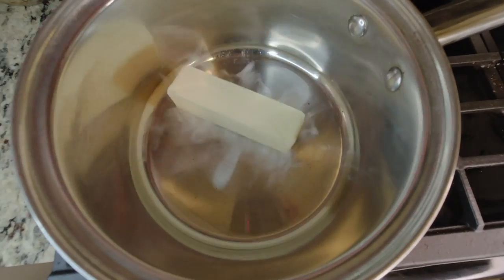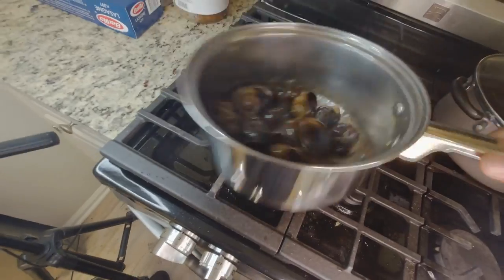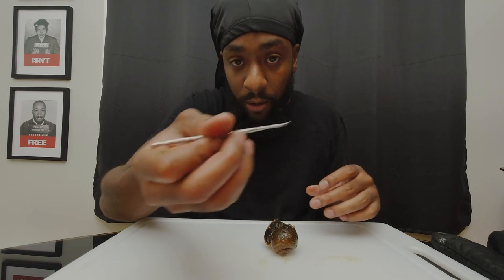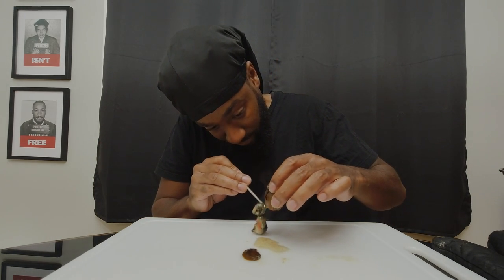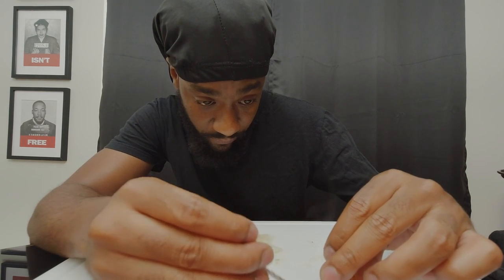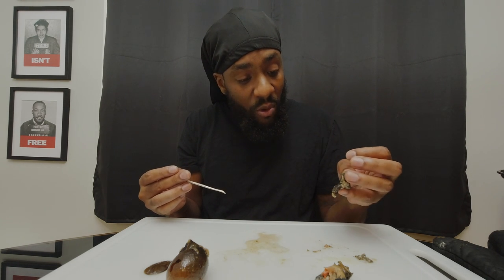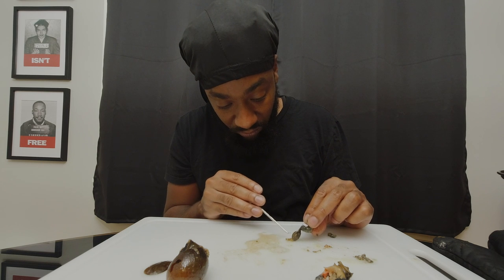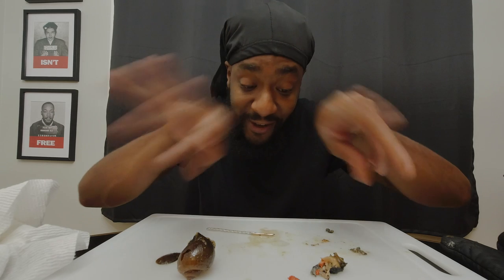Apple Snails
DJ Picked Up Some Apple Snails from my Local Farmer's Market and Made My Own Recipe Just to Spice It Up a Bit!

Follow DJ on Instagram and TikTok: tharealdareal